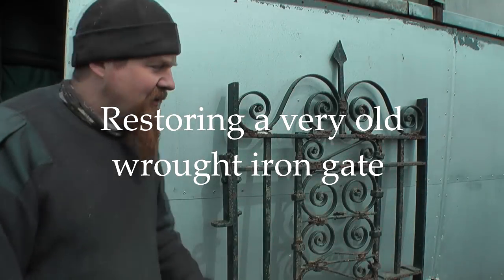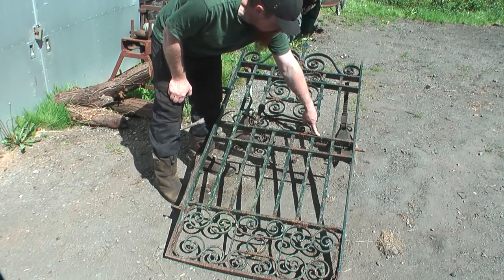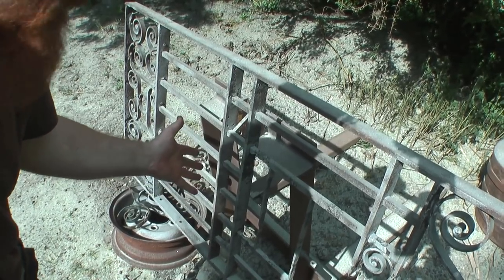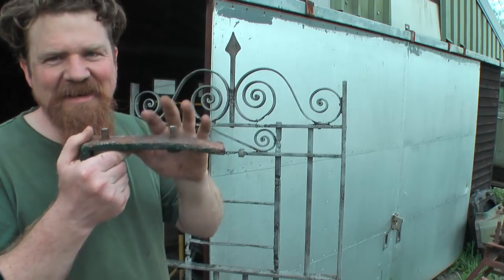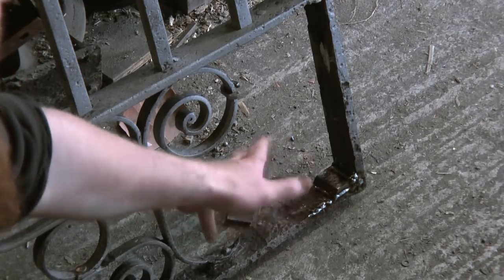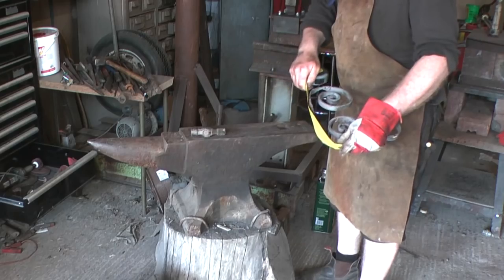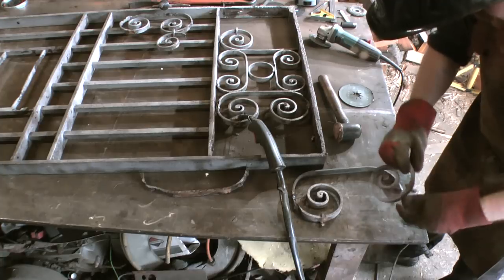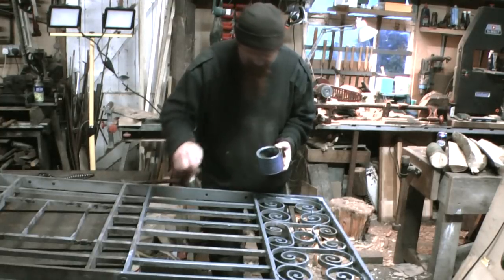Restoration of a very old wrought iron gate pt1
I've been working for money again like a filthy capitalist. Here's everything you wanted to know and more about restoring old ironwork. Part 2 will follow asap.
If you've enjoyed this video - feel free to buy me a beer via paypal  - many thanks to those of you that have already :-)